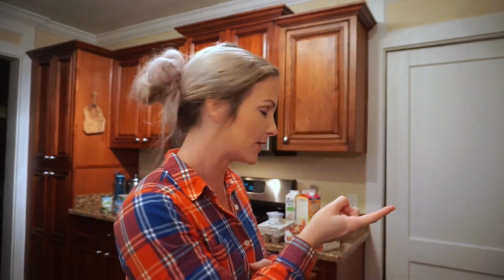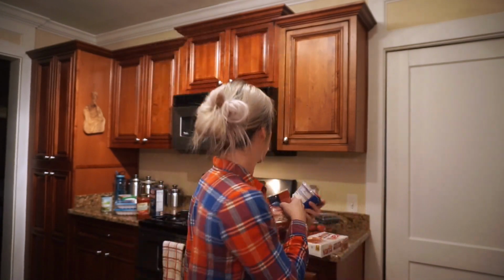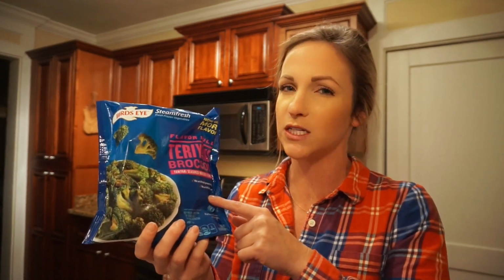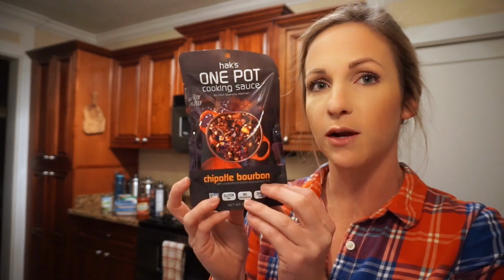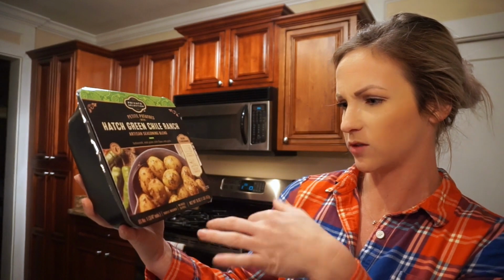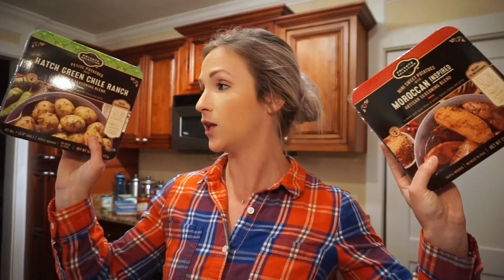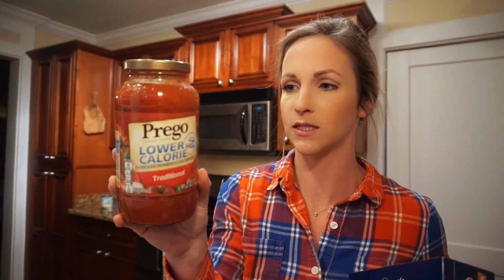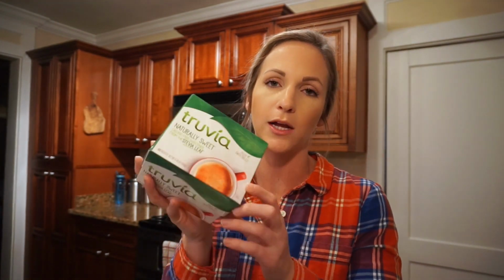GROCERY HAUL | Meal Prep Equals Success!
THE SCALE I USE:
Body Analyzer 1

$15 off  tray set code: kelseydouglas15